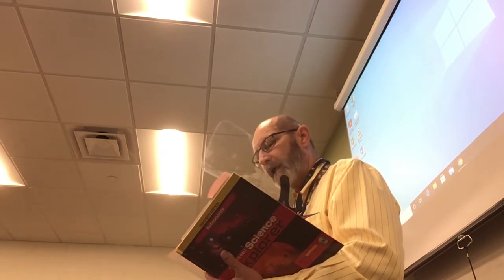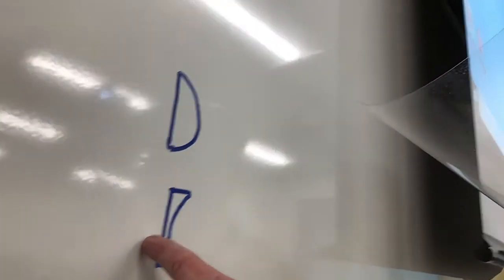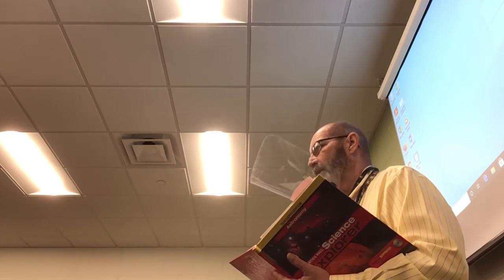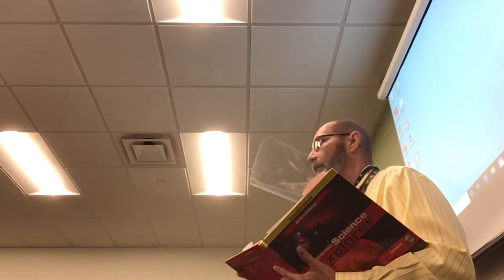October 13, 2020